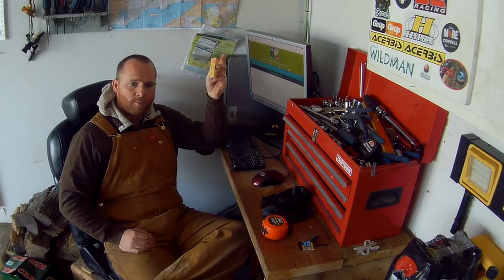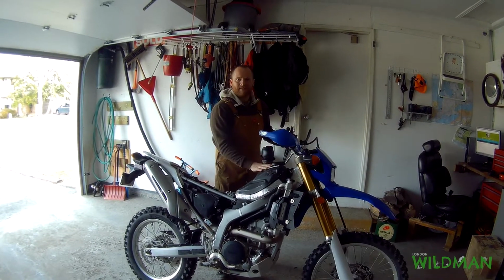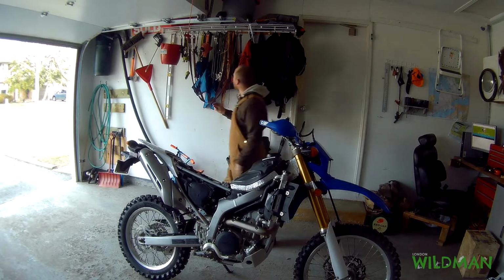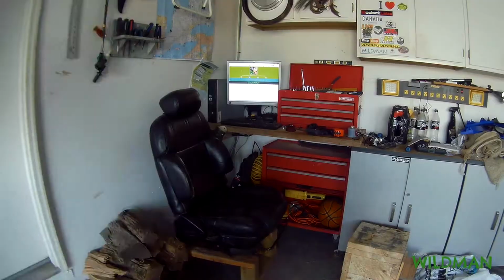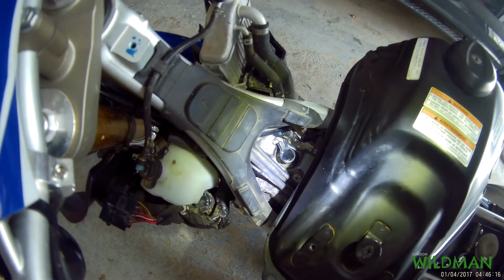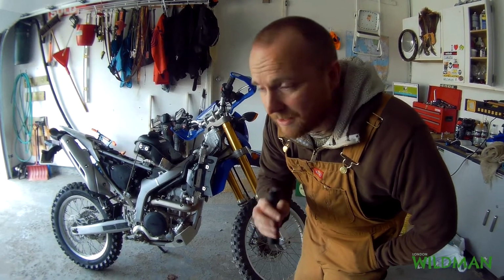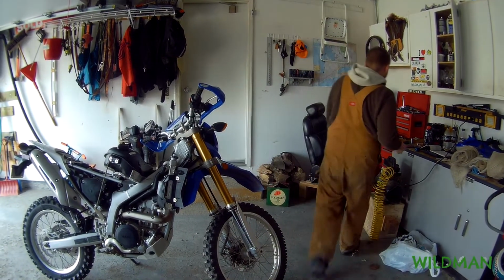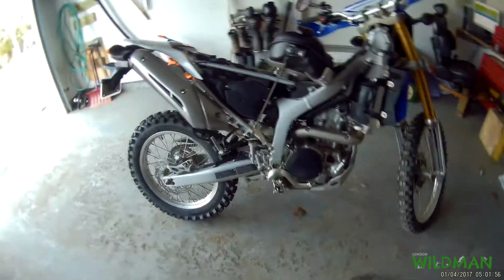I messed up my coil pack connector during Spark Plug change..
The plugs are 5 years old, with 1800 kms on them.  Not needing to be changed, thought it couldn't hurt.  Fairly easy to change it!